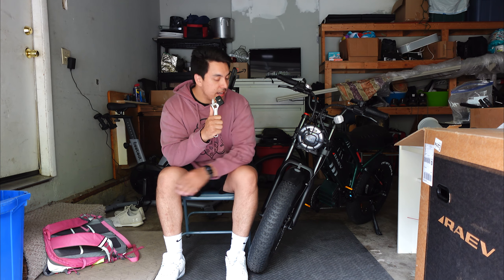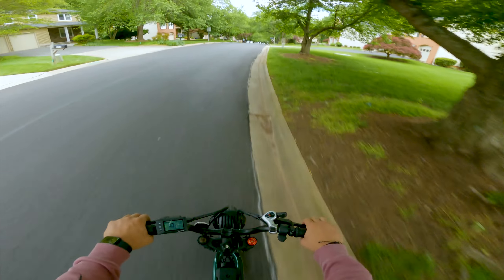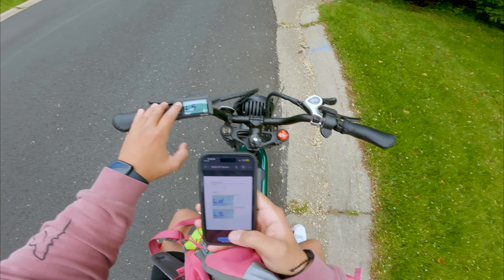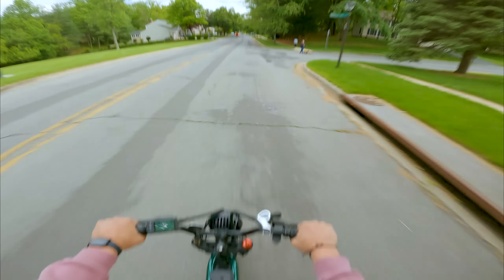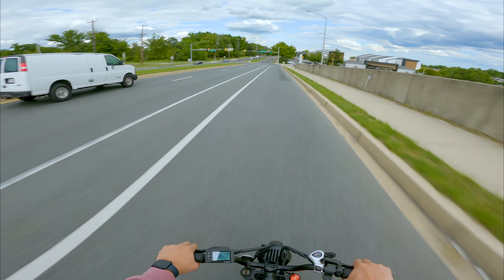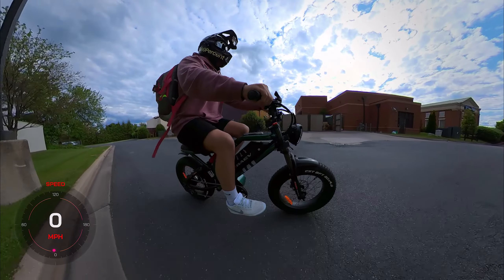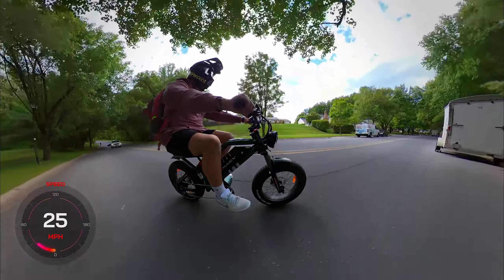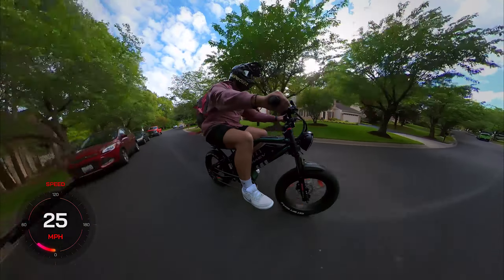RAEV Bullet GT - First Ride & Initial Impressions - Best Cruiser eBike?!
In this video I'm taking the RAEV Bullet GT eBike on its first ride and giving my initial impressions on this Dual Suspension Class 2 ebike! Do you think this is a budget Super73 Z-Series?!

MY MODEL IS AN EARLY PRODUCTION MODEL - If you order a RAEV eBike, you should NOT have the same brake issue as I do

In celebration of RAEVs launch, get $100 Off with the code RAEVPARTY
(Code is to help you purchase a bike, I get no kickback/commission - Purely for your benefit)

⚡Save $150 on a P-51 Bullet with code "Chavez"

⚡GoPro Hero 9 Black
⚡GoPro Hero 9/10 Media Mod
⚡GoPro Hero 9 Max Lens Mod
⚡GoPro Hero 4 Black
⚡Moto/Camera Setup (ACCESSORIES ONLY)
⚡POV Helmet Mount